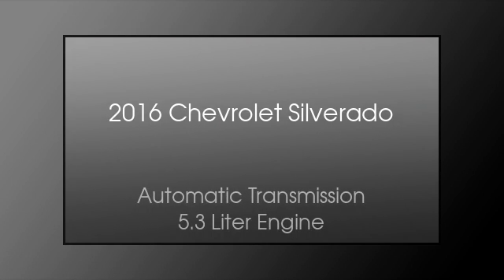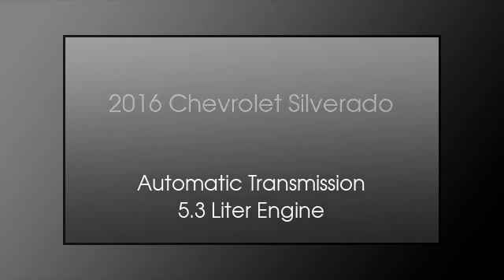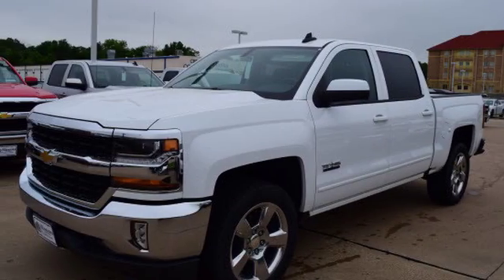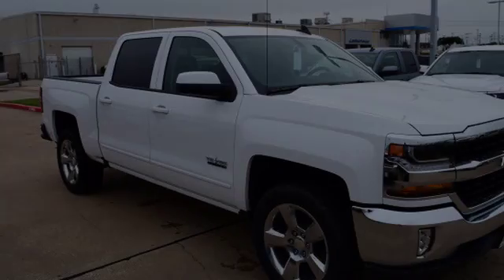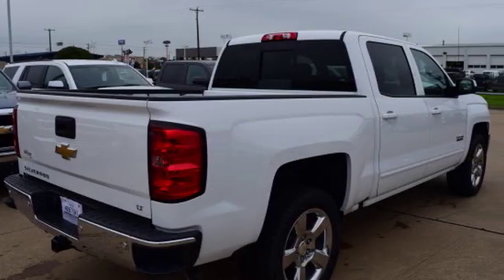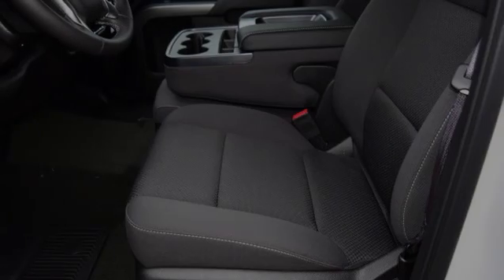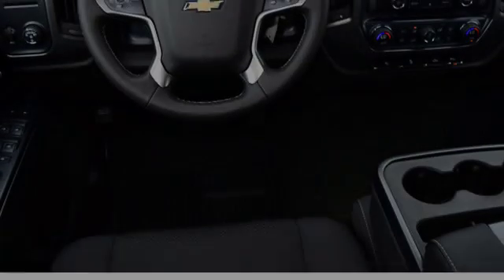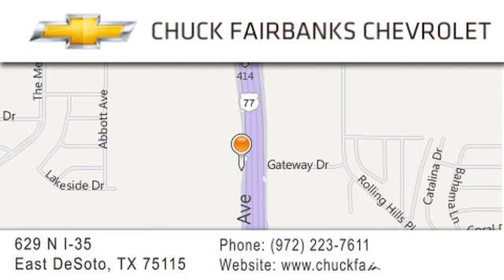2016 Chevrolet Silverado 1500